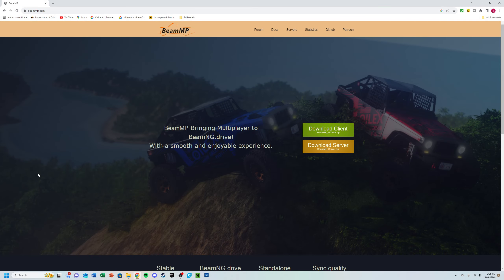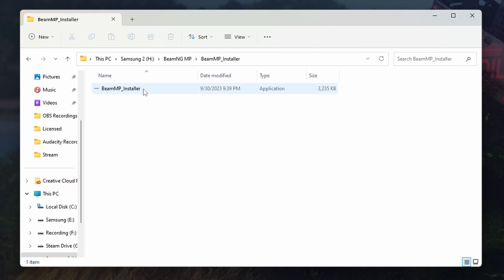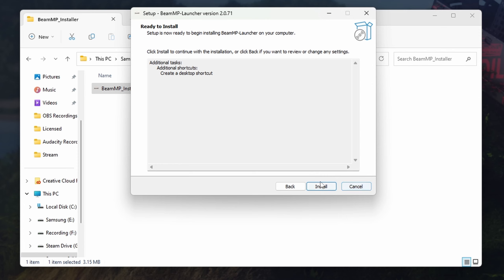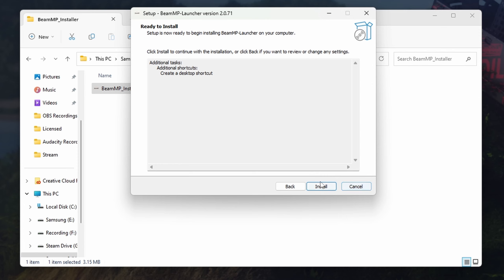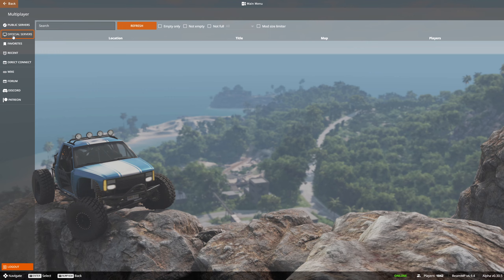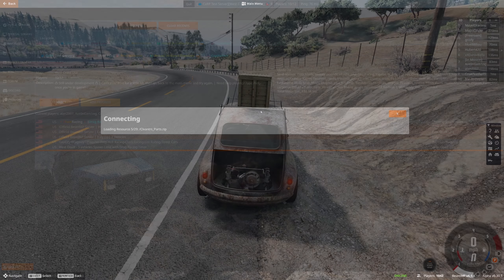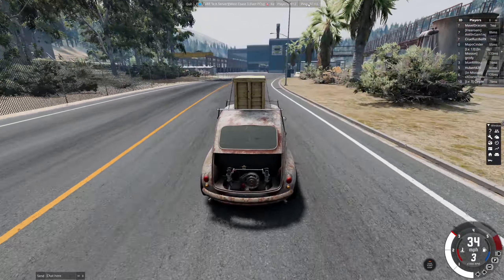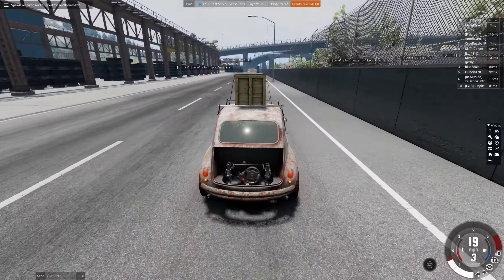BeamMP - BeamNG.Drive Multiplayer Mod | Simple Tutorial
BeamMP, Probably one of the most important MOD's for BeamNG that every owner of the game needs to have!

In this tutorial, we go over the basics of getting the program, installation and setup of the MOD to work with your PC. We also go over a couple tips and tricks for making your controller work with BeamMP using Steam, and how to start BeamMP from Steam.

This is a very easy MOD to work with, the most confusing for myself was setting up the account, which you have to do from the BeamMP.com website in the Forum tab. Basically, create an account int he BeamMP forum.

Hopefully you find this Tutorial helpful. If you can think of any other How To Videos that I should cover, please let me know down in the comments!

Thank you call

Cinple.

Mod Link:
BeamMP.com

0:00 Intro
0:57 Getting Started & Install
1:41 Starting BeamMP
2:11 Steam Controller Setup
2:32 Add BeamMP to Steam
3:25 Register on BeamMP Forum
4:18 Launching BeamNG Multiplayer
6:30 Playing in a Server
8:17 Multiplayer Settings
9:33 Outro